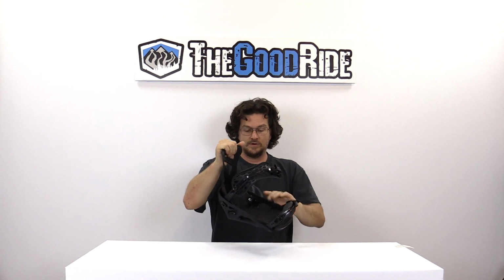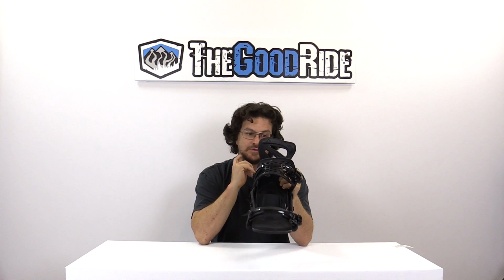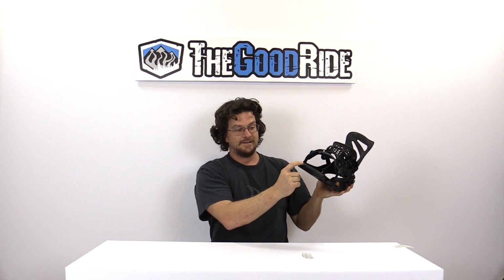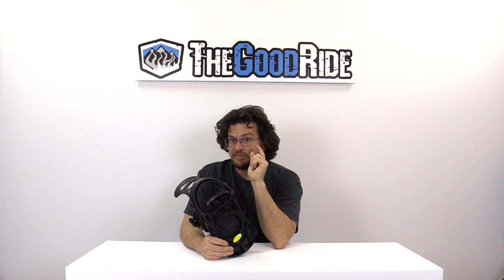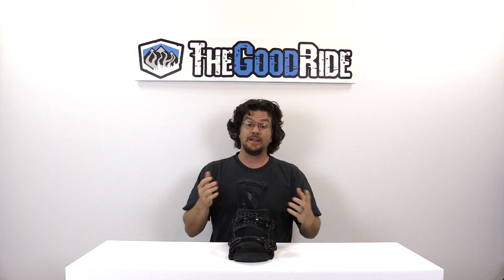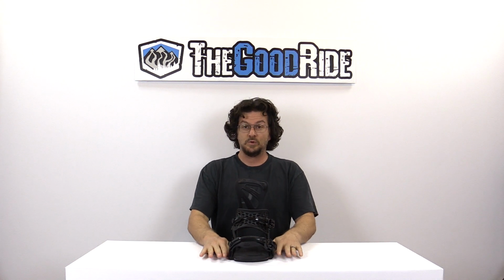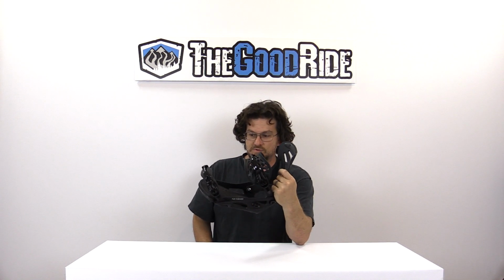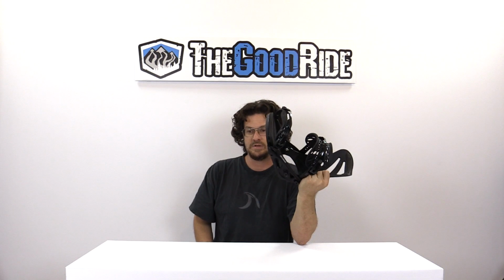Flux DS On The Table 2016